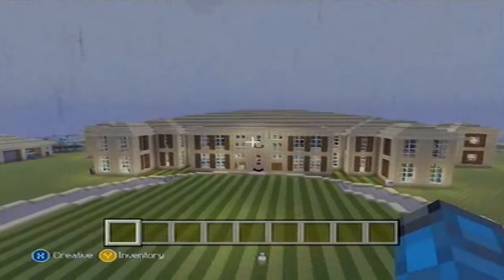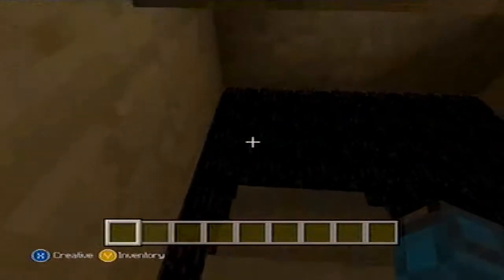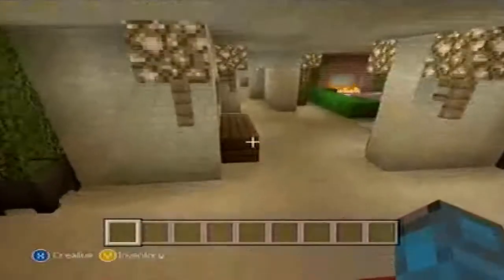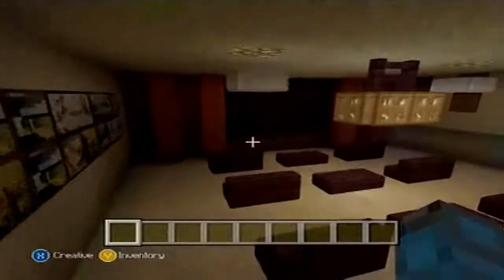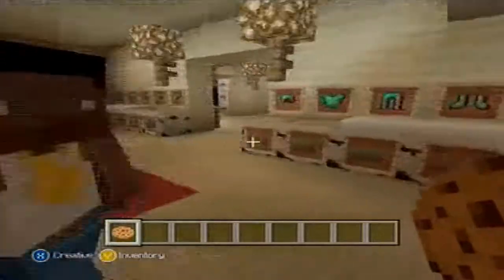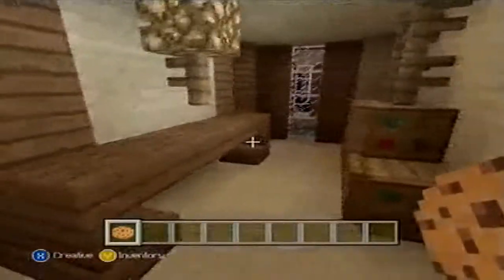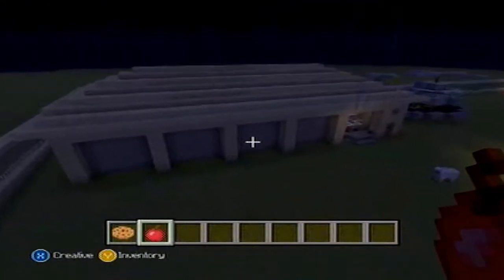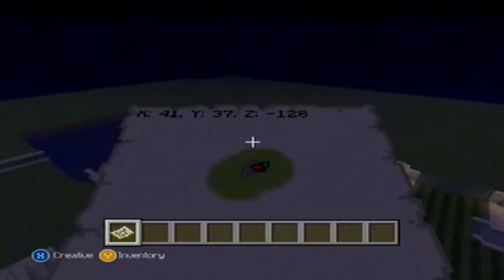Minecraft Xbox 360: HUGE MANSION!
Builders: nYKo Silence
              PresidentialTom
              OrthodoxTuna793

Still trying to stop mic from changing my voice